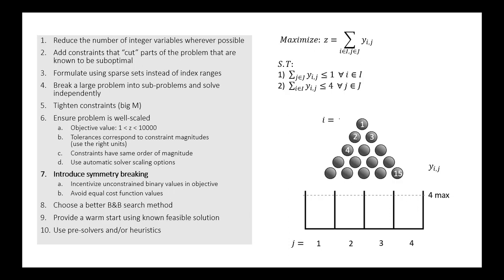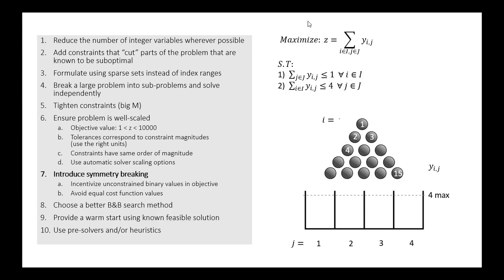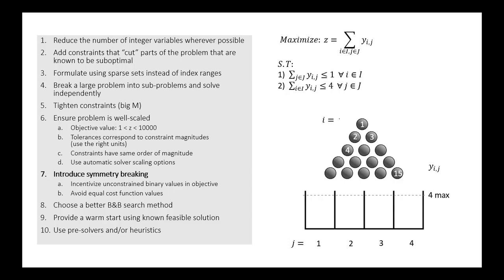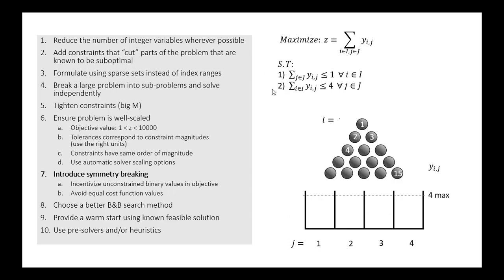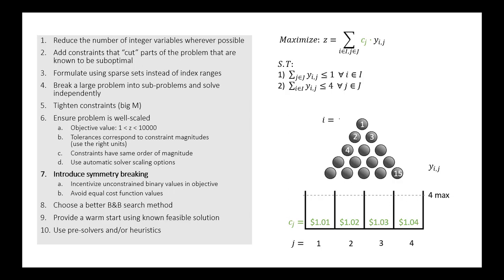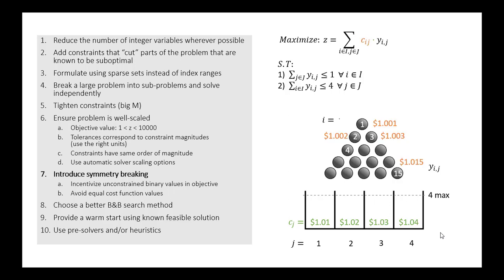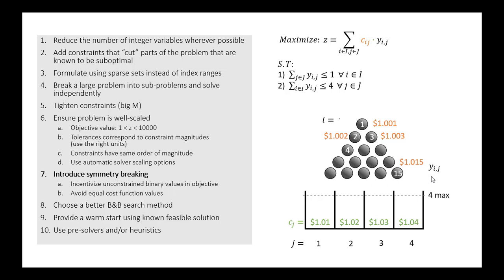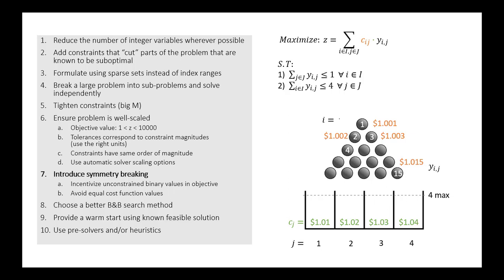8.5: Improving complex models - symmetry breaking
This video discusses how to improve a mixed integer program model to run more quickly. Specific topics include: breaking symmetry between equivalent optimization decisions.